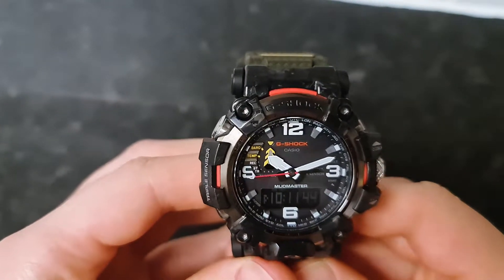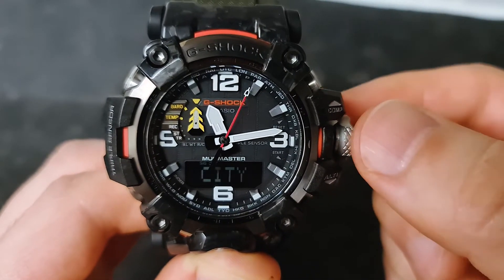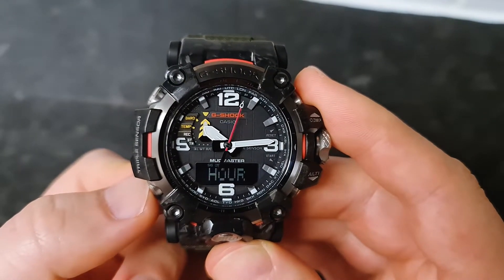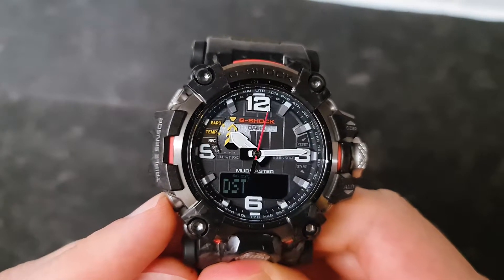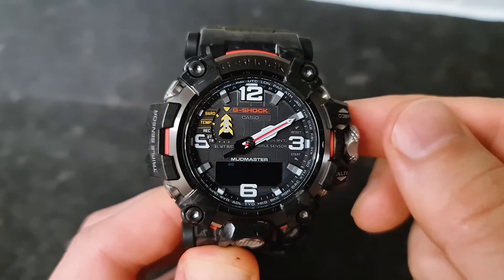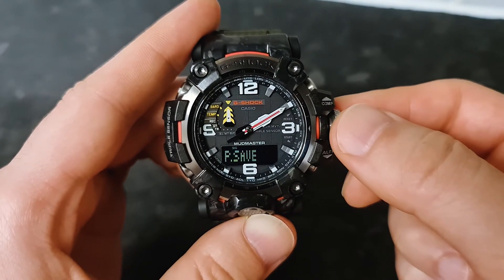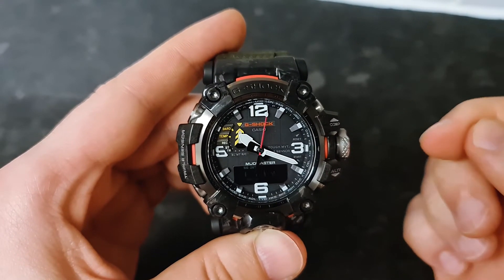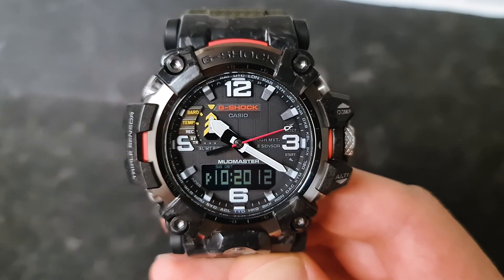G-SHOCK GWG 2000 - Crown Functions In Time Keeping Mode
Hi everyone,

Here I demonstrate the crown functions and what you can do when you pull the crown out whilst your watch is in normal time keeping mode. I also show and explain what the side buttons are for.